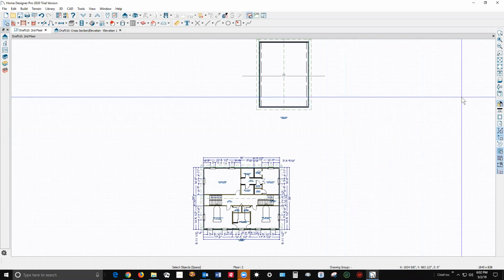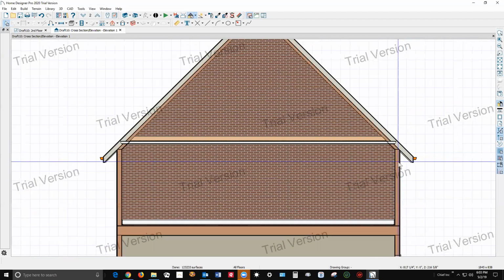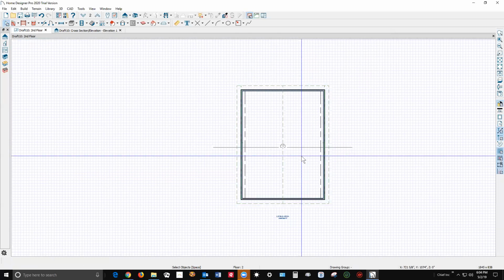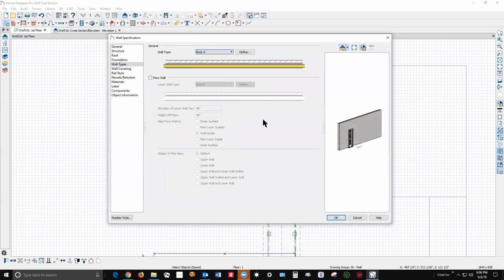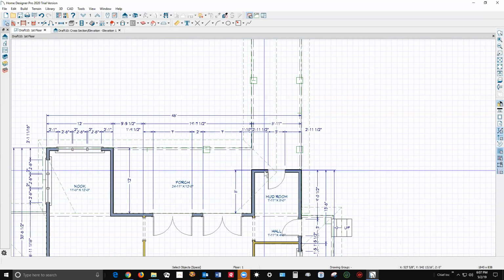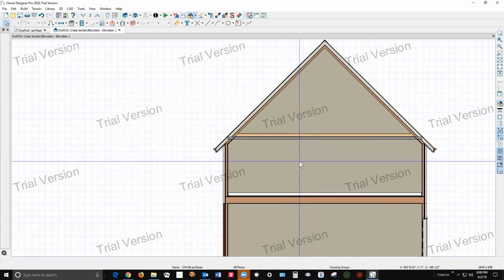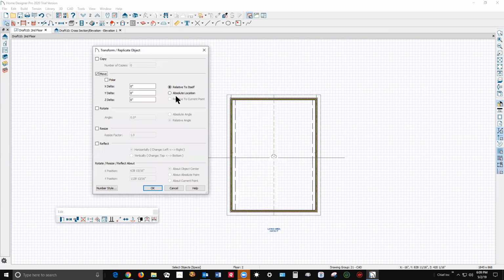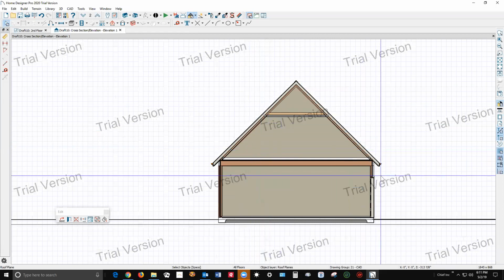Room over garage considerations in HD Pro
When you post a question, it is good to see the post as others see it, so you supply enough information to help others help you